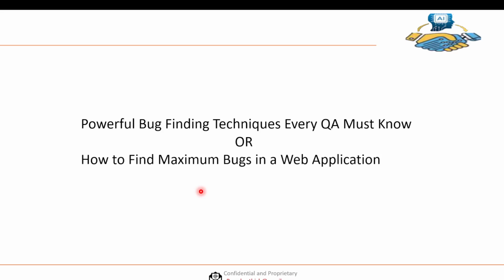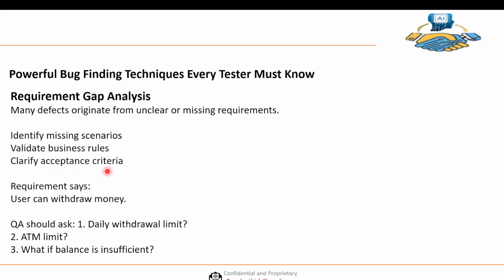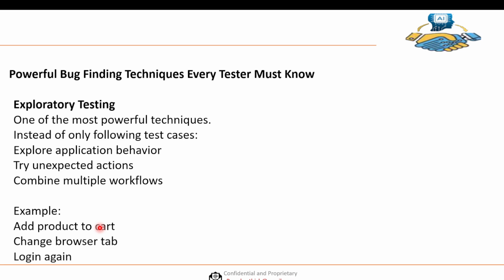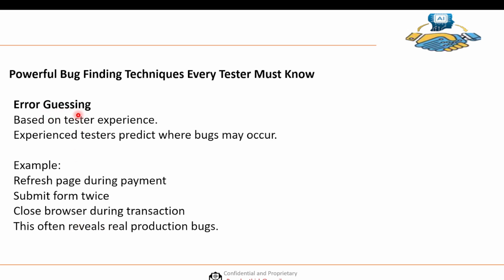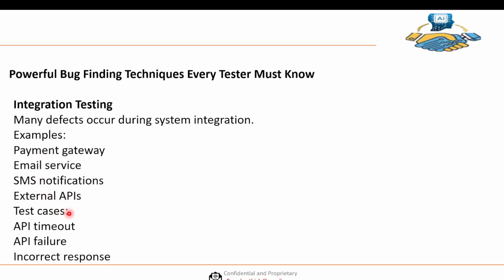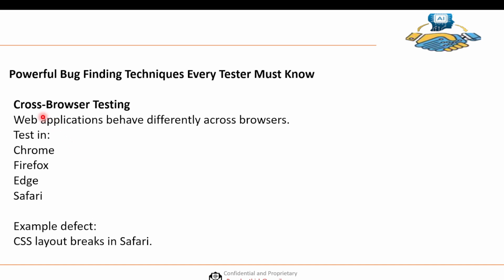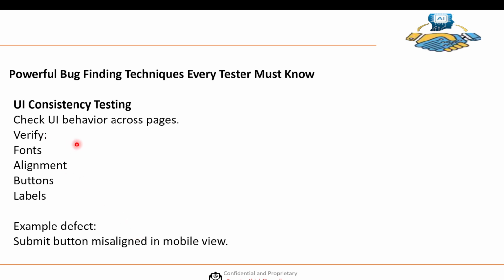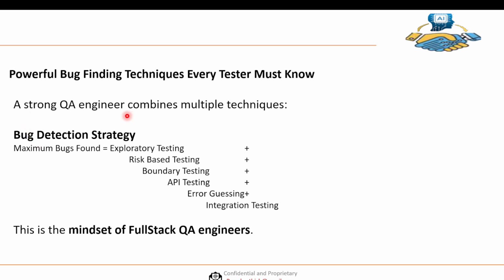How to Find Maximum Bugs in a Web Application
15 Powerful Bug Finding Techniques Every Tester Must Know,
How to Find Maximum Defects Before Production | QA Mindset,
Secrets of Finding Bugs in Software Testing (Real Examples),
how to find bugs in software testing,
bug finding techniques in manual testing,
how to find maximum bugs in web application,
exploratory testing examples,
manual testing bug finding techniques,
how senior QA find defects,
software testing strategies,